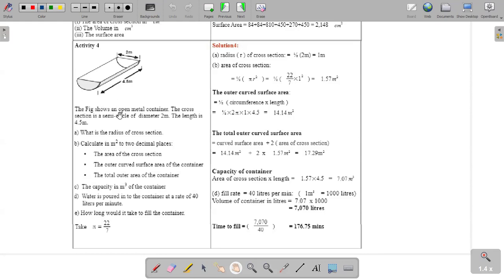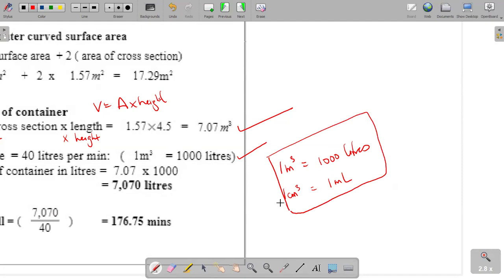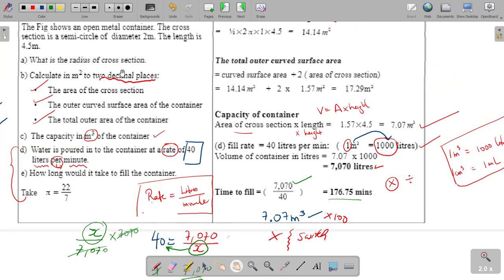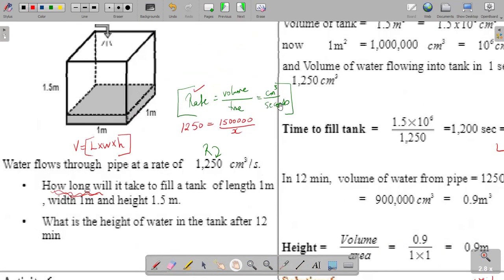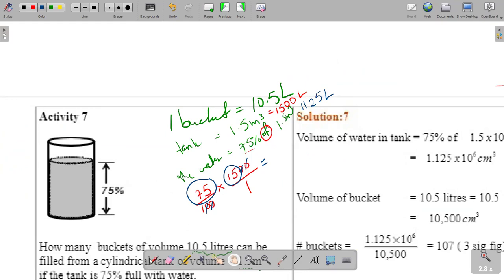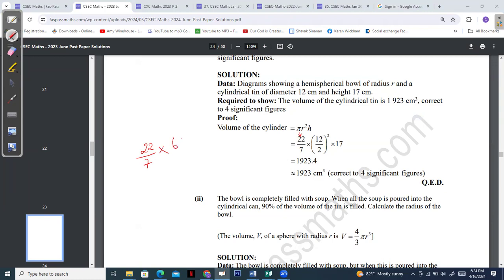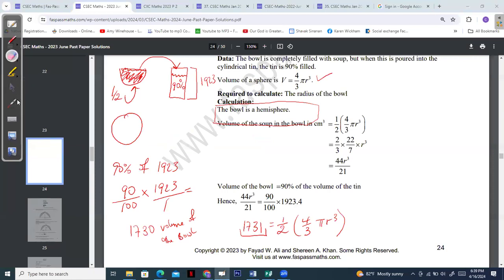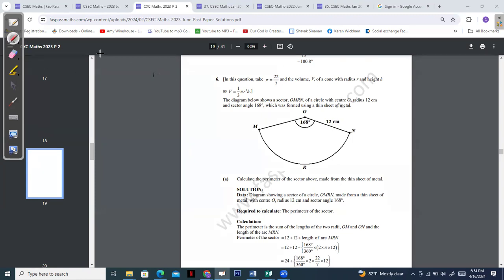Measurement Session #2 Miss V